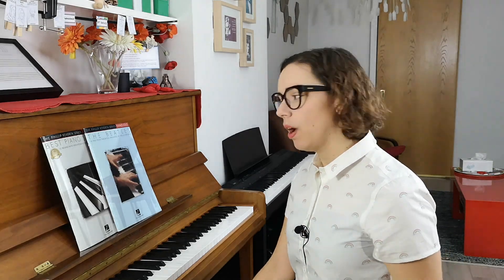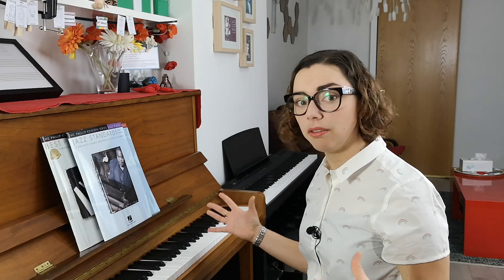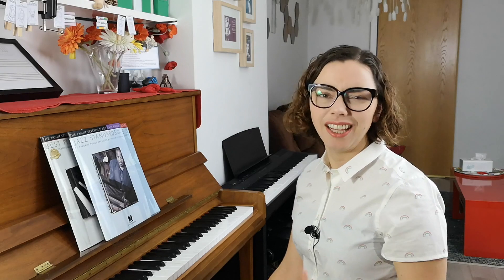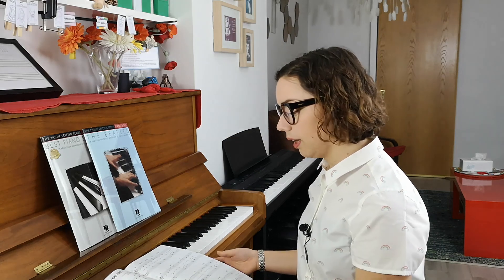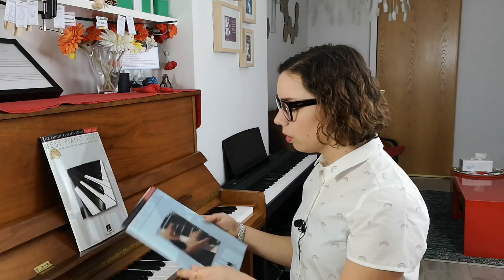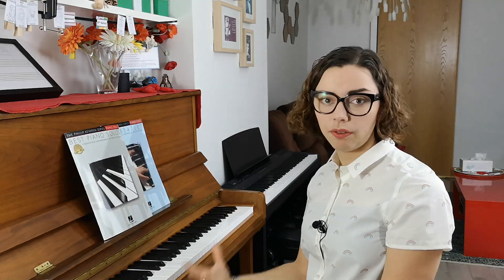Piano Teacher Book Review: Phillip Keveren Series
You've probably seen the Phillip Keveren series published by Hal Leonard, when browsing for sheet music as there are so many volumes and styles that he arranges. In this video, I'll give you a close look at what some of books have to offer, which students I use them with and what levels they're best suited for.